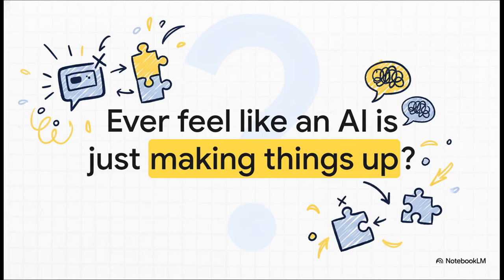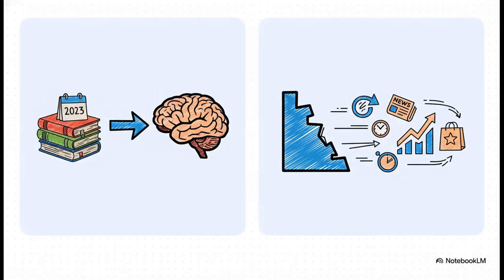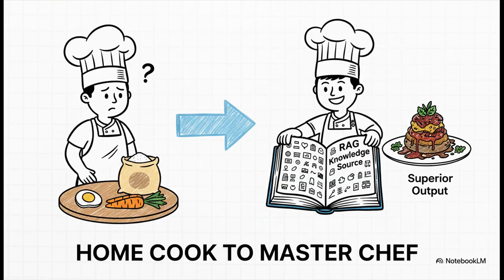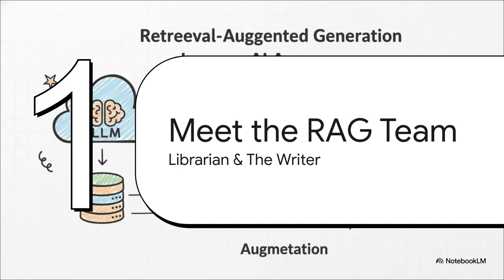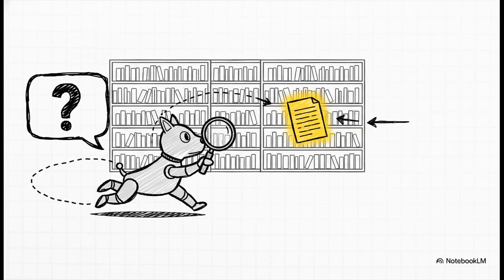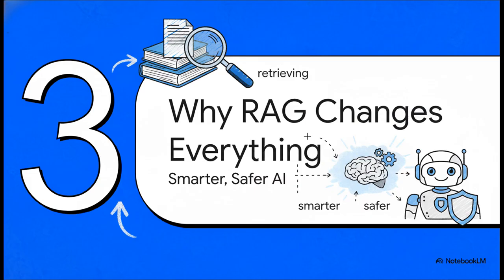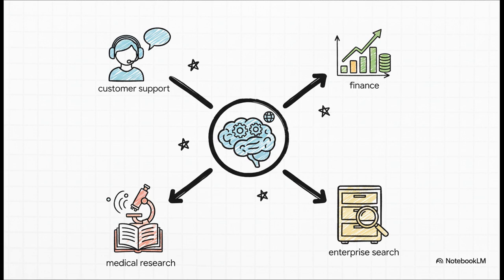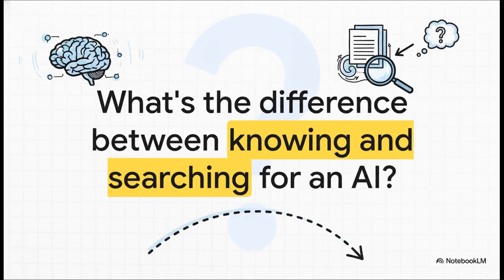Retrieval-Augmented Generation (RAG) in simple, easy-to-understand terms.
What is RAG? Retrieval-Augmented Generation is the bridge between a powerful Large Language Model (LLM) and your own up-to-date data.

Instead of expensive retraining, RAG allows an AI to look up facts from a trusted source before it generates a response. This video simplifies the complex architecture behind modern AI systems using relatable analogies—like a librarian working with an expert writer.

Timestamps:

00:00:13 – What is a Hallucination?

00:01:57 – The Home Cook vs. The Cookbook analogy.

00:03:10 – The Role of the Retriever.

00:03:28 – The Role of the Generator.

00:04:44 – RAG in the real world (Customer Support, Medicine, Finance).